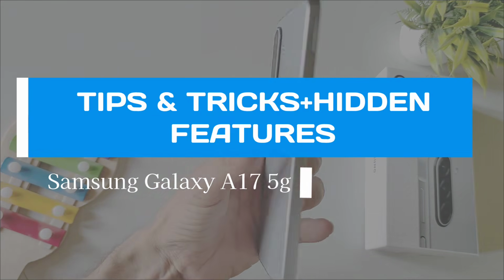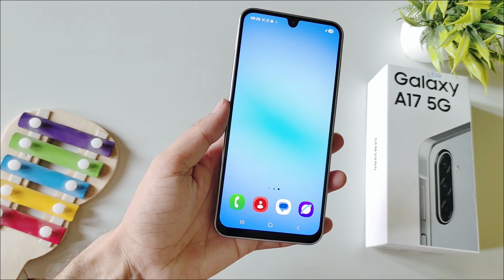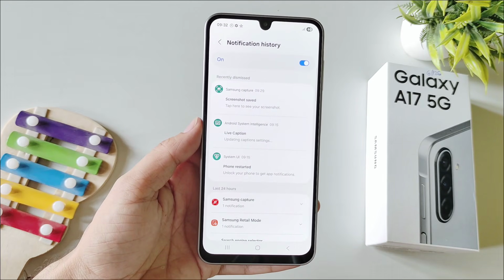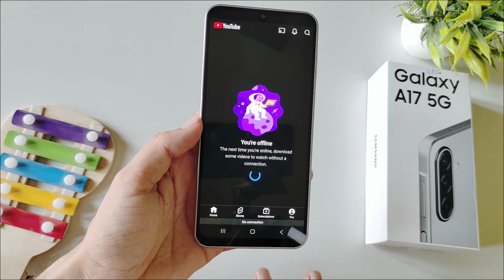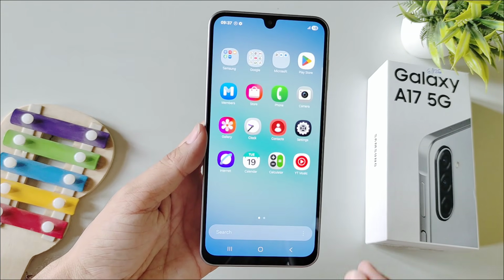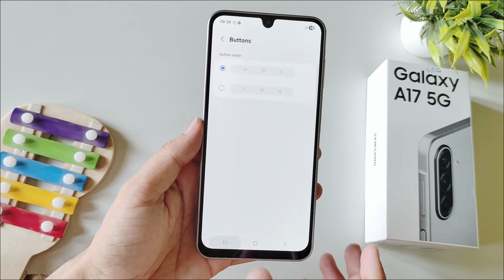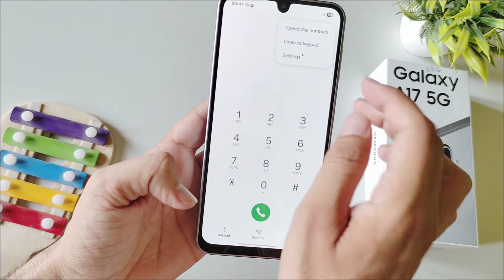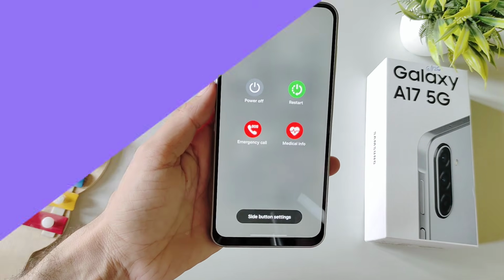Samsung Galaxy A17 5G Tips And Tricks | Samsung Galaxy A17 5G Hidden Features Top 30+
how to set app lock in Samsung Galaxy A17